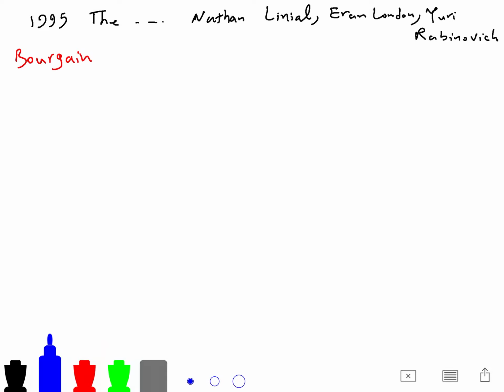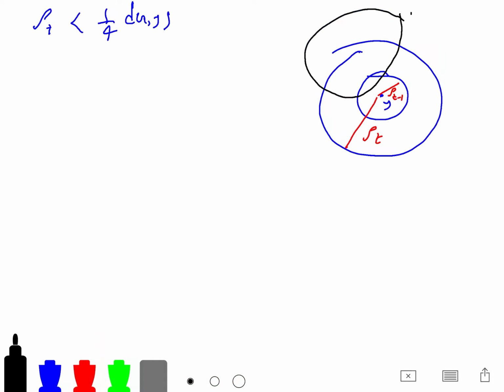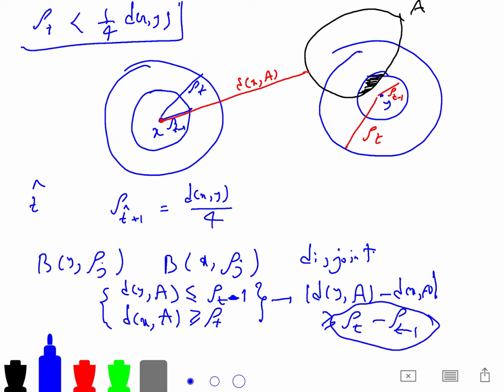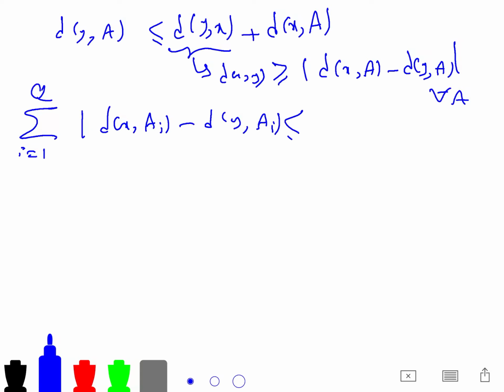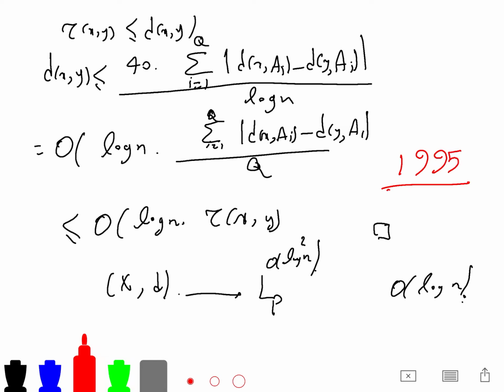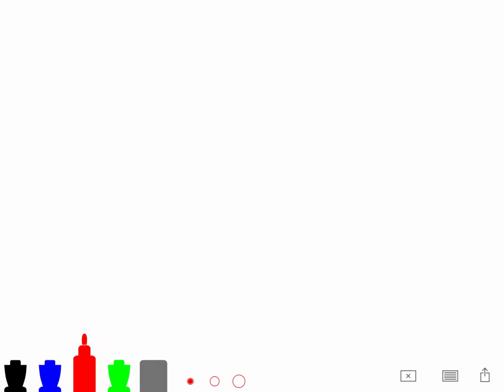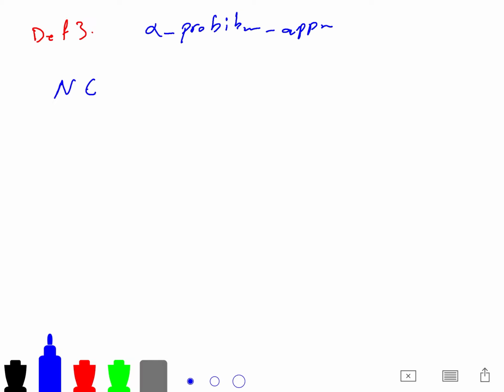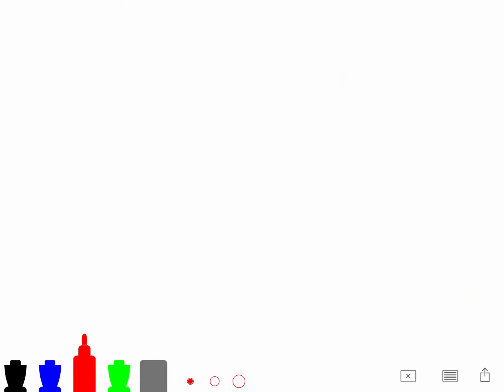Part 15: Geometry of graphs and some of its algorithmic applications 1995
A great article with a fantastic proof of Bourgain theorem for metric embedding.